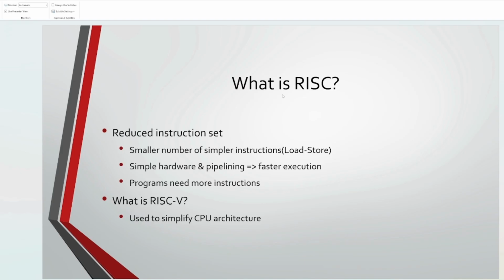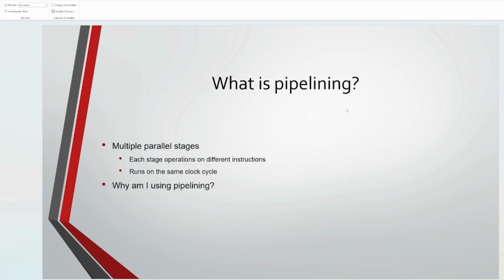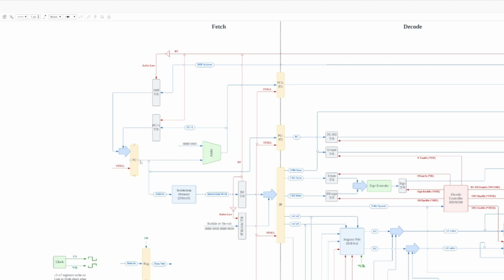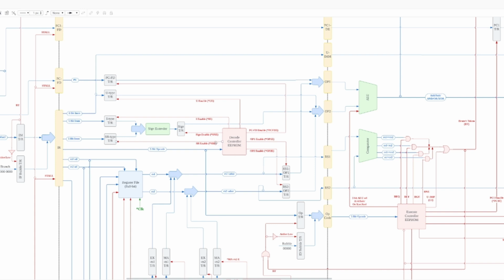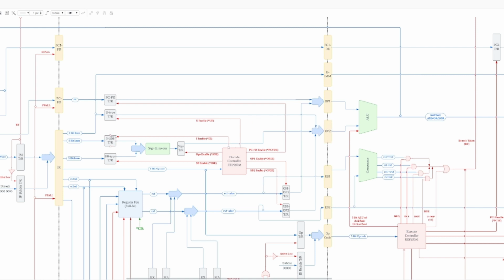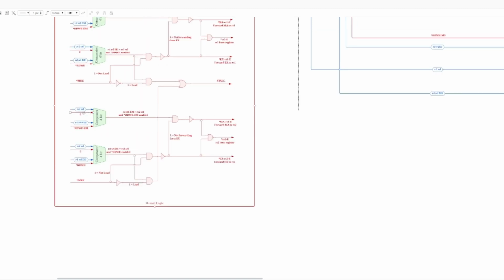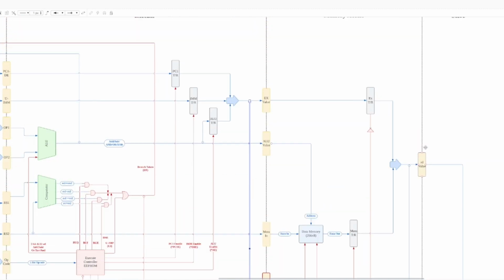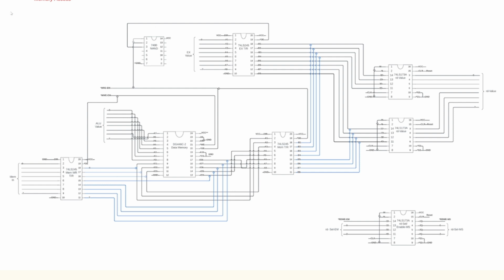Video #4 FULL ARCHITECTURE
This video is going to be showcasing the full architecture as well as the diagrams.